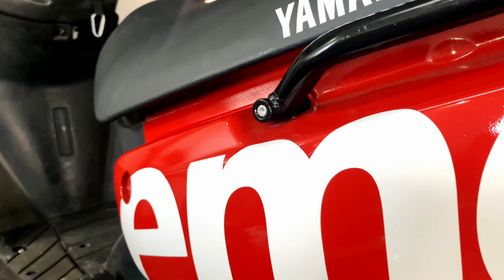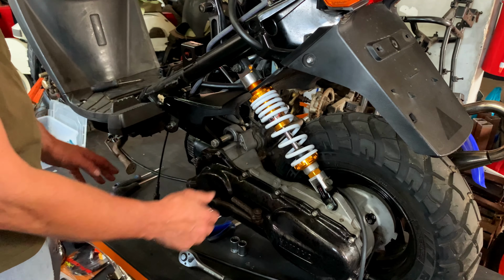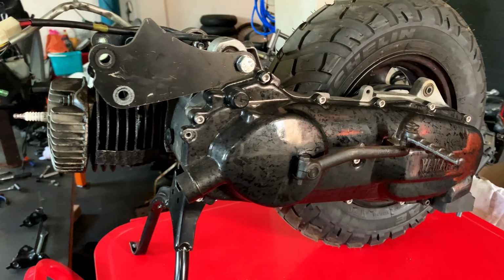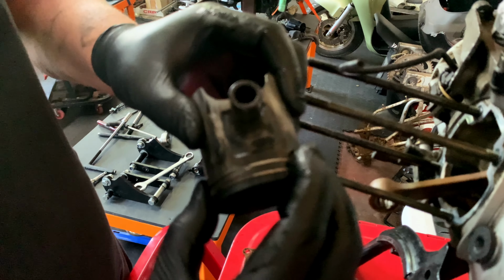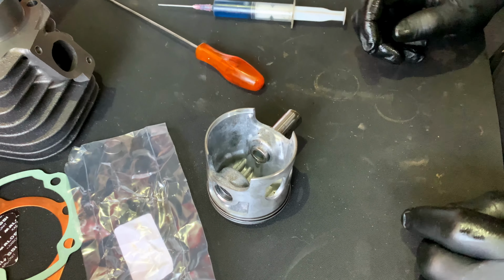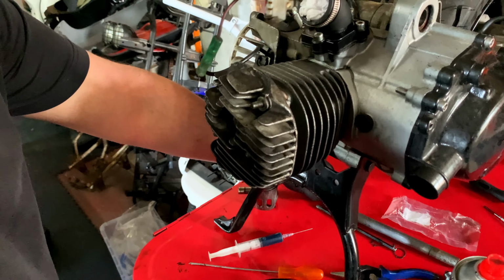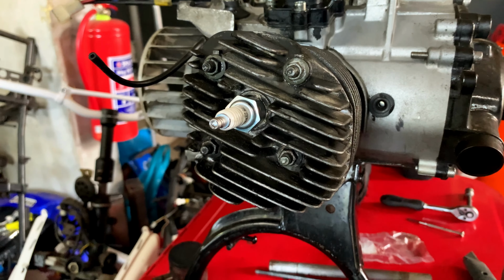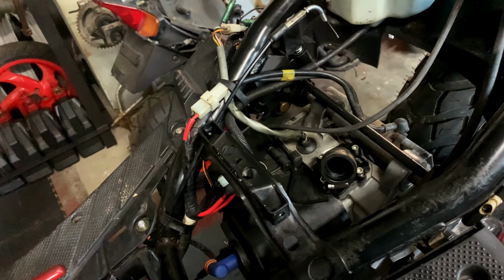The SUPREME Yamaha BWS is back and its getting a MALOSSI 125cc BIG BORE KIT!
The Supreme build is back and it's getting a few more mods! Since you last saw it on our channel it has changed owners and that comes with a few "un-modifications". Like removing the extended swingarm. But, does worry because this scooter is pulling stronger than ever thanks to the Malossi Big Bore Kit. Taking this Yamaha BWS from 100cc to 125cc!